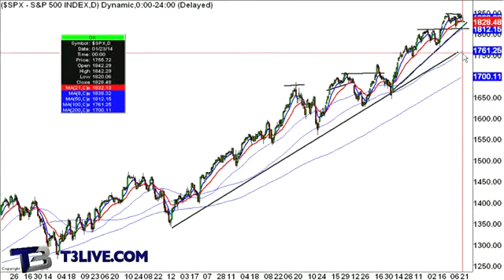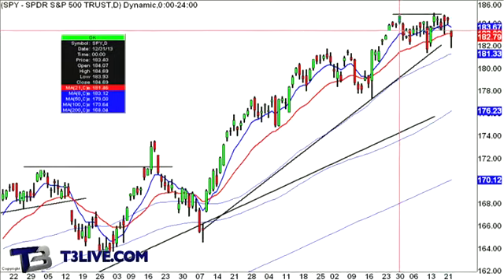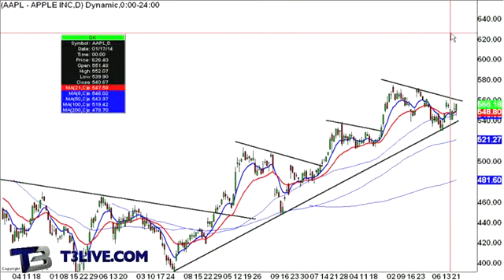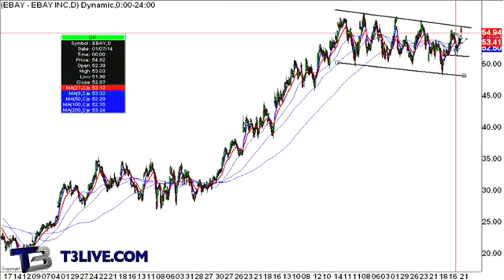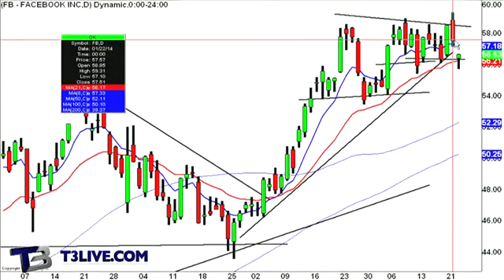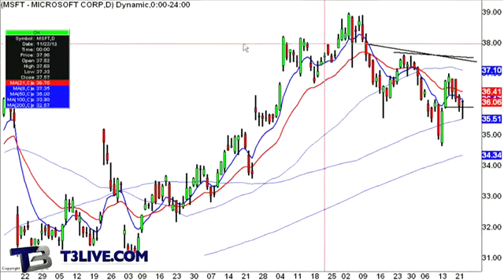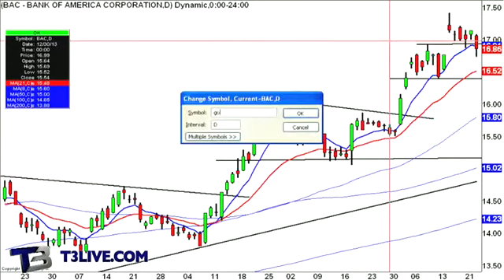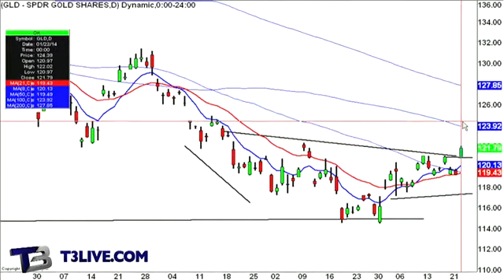Daily Recap: January 23, 2014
Scott Redler, Chief Strategic Officer for T3 Live, walks through the daily candlestick chart of the S&P 500 Index (SPX) looking for context for today's action.  Scott charts on looking for the technical criteria he judges stock and trade ideas by.  Stock symbols he charts: SPX, SPY, AAPL, EBAY, NFLX, TWTR, FB, XHB, TBT, MSFT, MS, BAC, GOOG, and GLD.